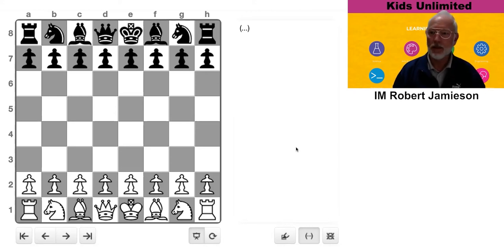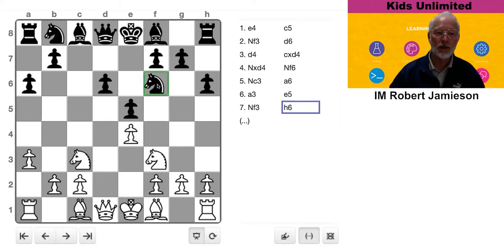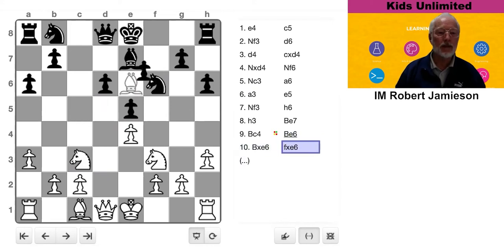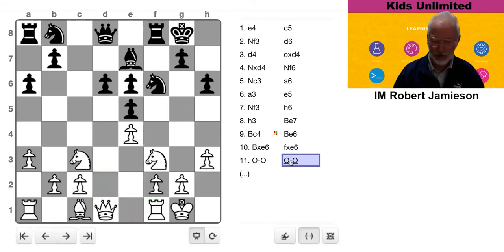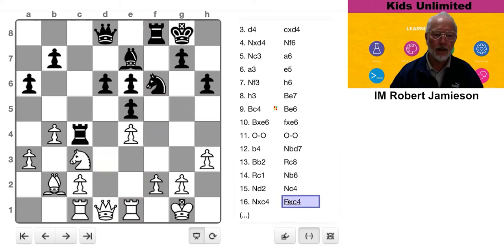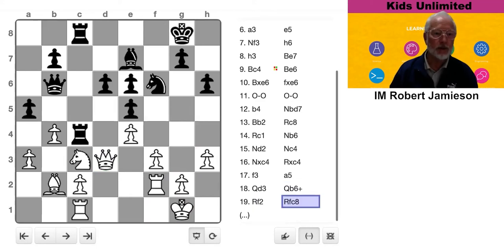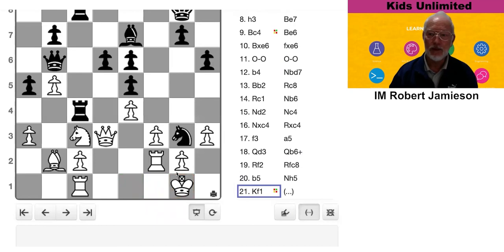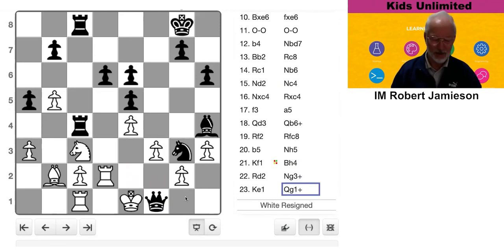Watch Out For Holes - IM Robert Jamieson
What do Grandmasters understand about chess that many lower rated players do not? Perhaps they are good at avoiding holes?

I hope you enjoy this chess video!